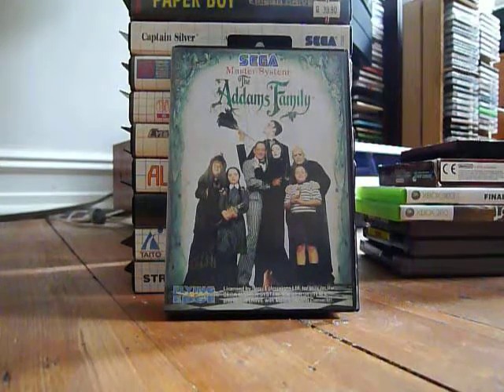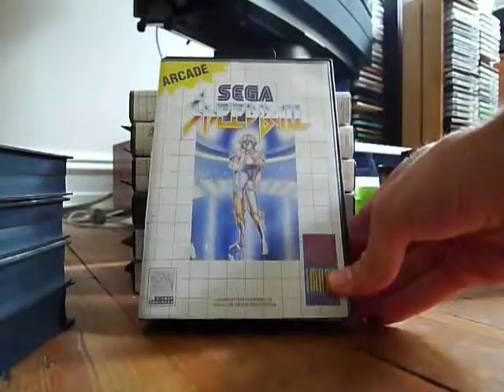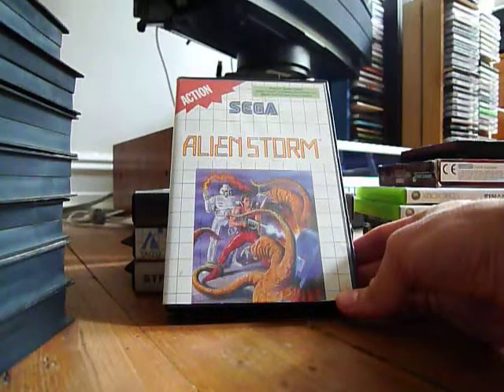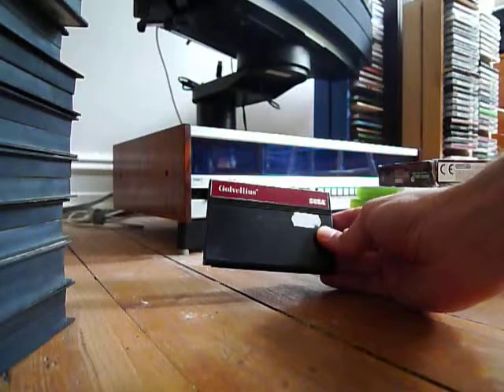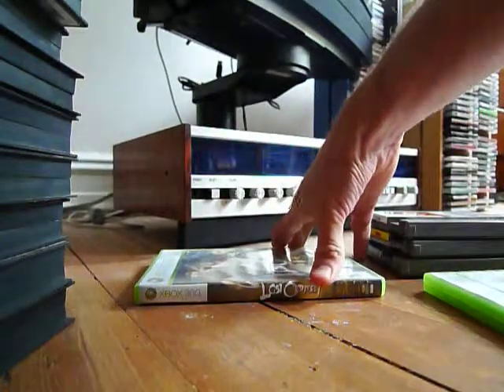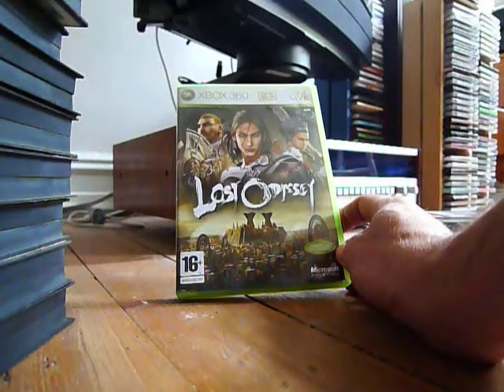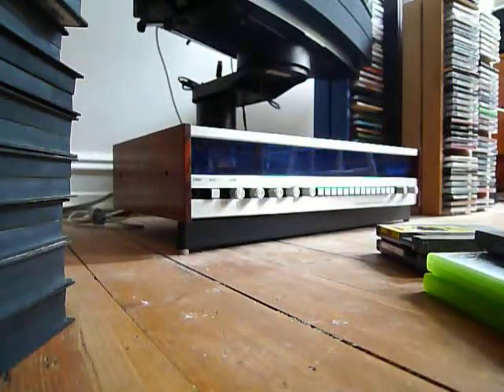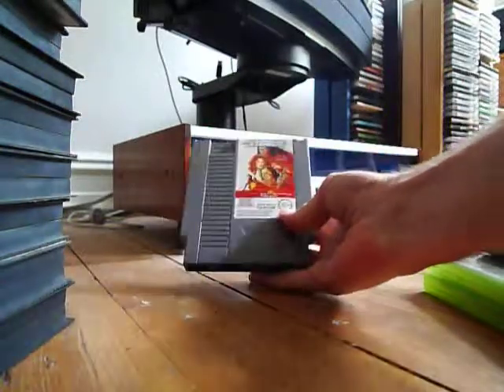Video Game Pickups # 26 - Mega Drive, Master System, NES, Xbox 360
Picked up some rare and very rare retro titles this month!